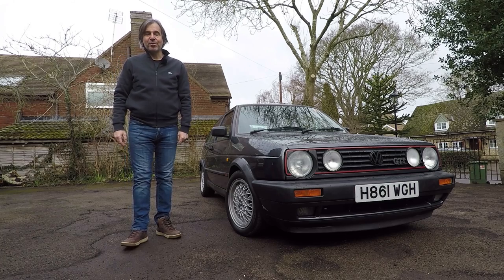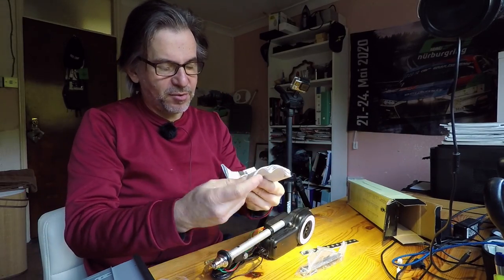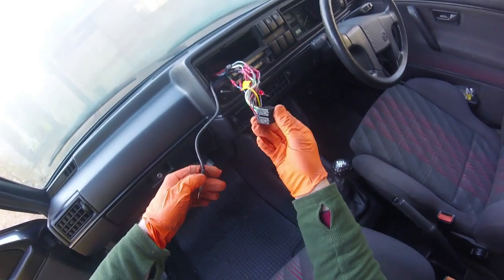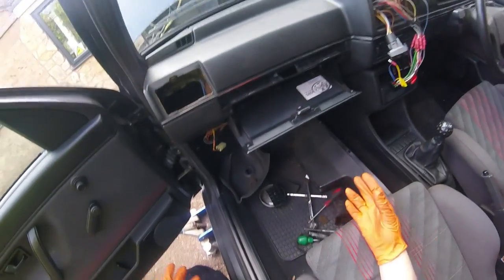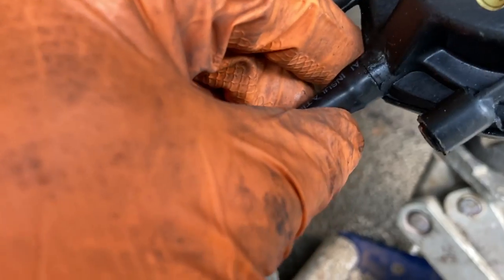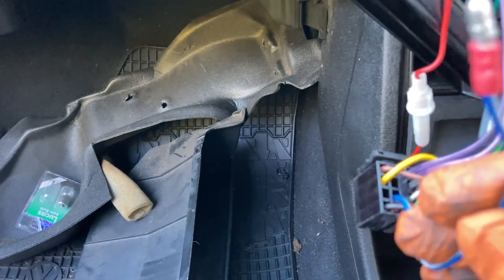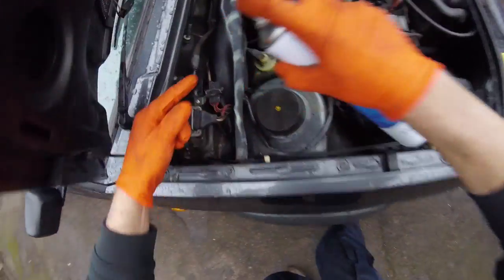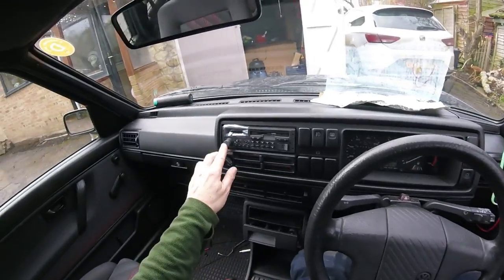MK2 VW GOLF GTI - BLAUPUNKT BREMEN DAB + RETRO ELECTRIC AERIAL INSTALL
**THE NEXT EPISODE WILL COVER THE REPLACEMENT OF THE EXHAUST SYSTEM**

In this video which is the 3rd episode on my recently acquired Mk2 Golf GTI, I show you the installation of the super cool Blaupunkt Bremen DAB head unit and Hirschmann period accessory electric aerial.